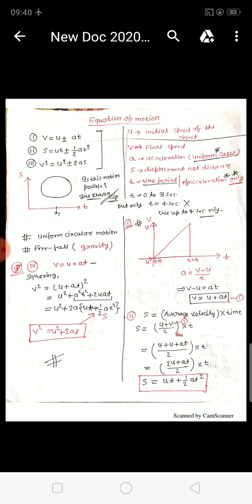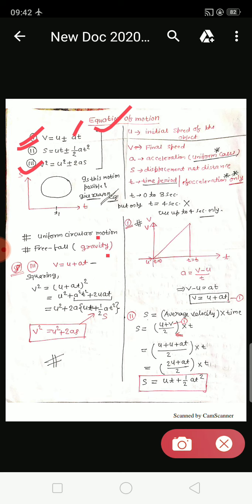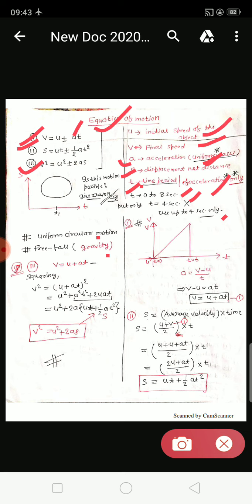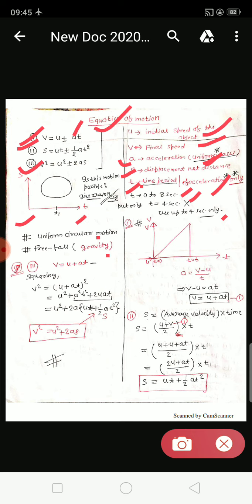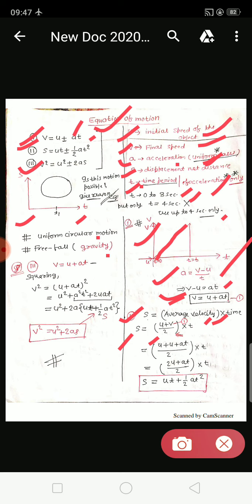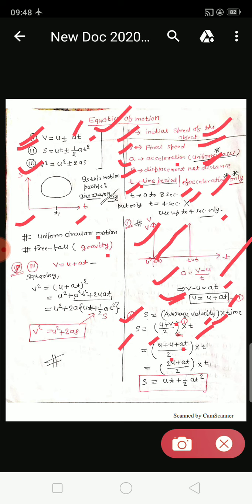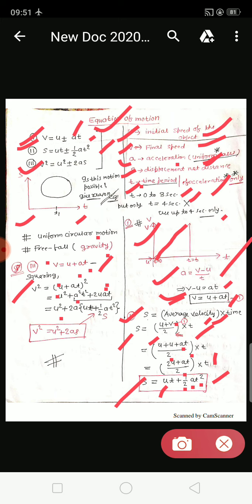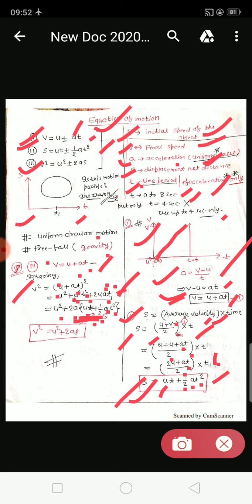Motion part-7 (For class 7& 9)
About equation of motion &
 it's derivation .